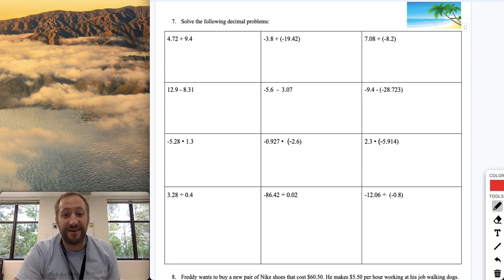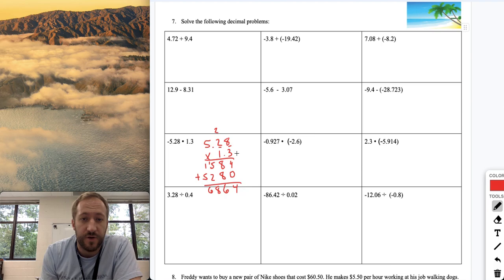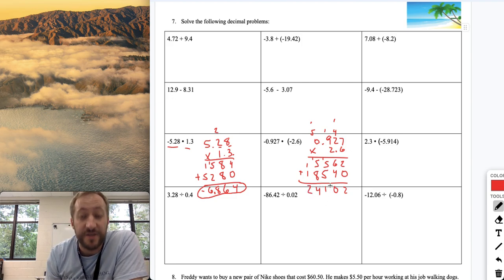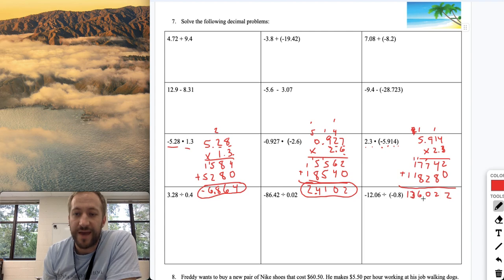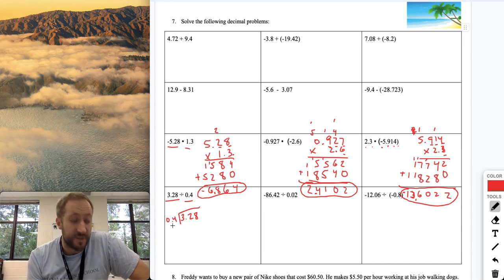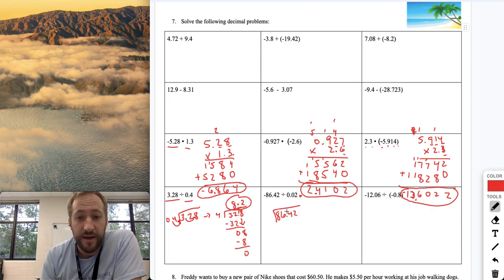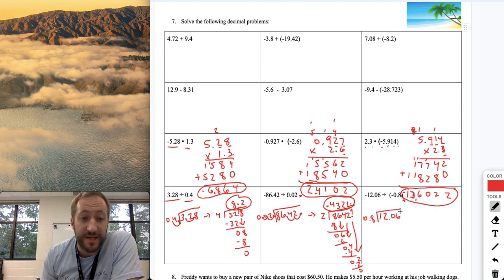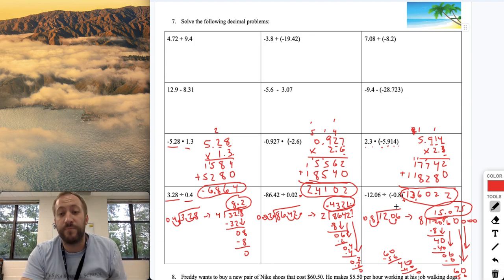Unit 1b - Study Guide Part 4